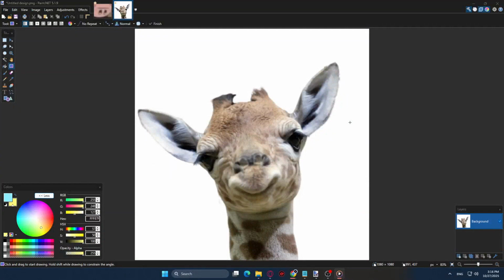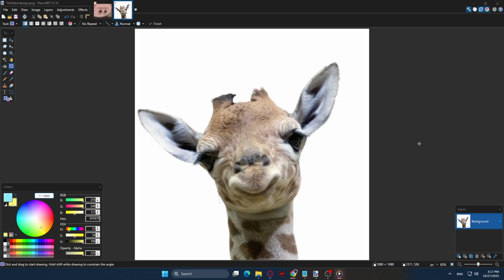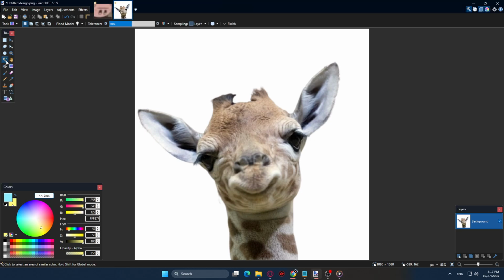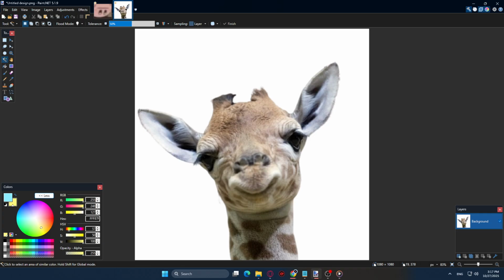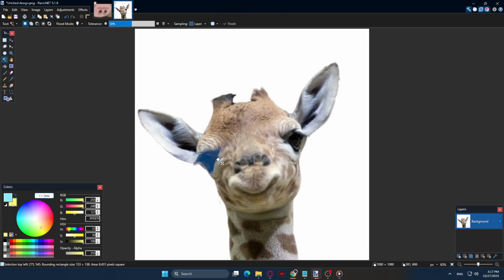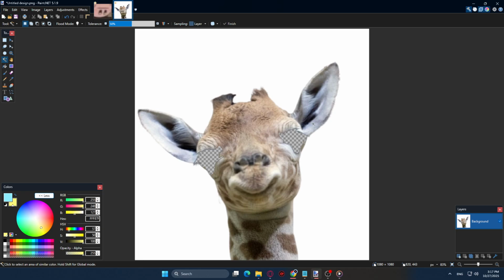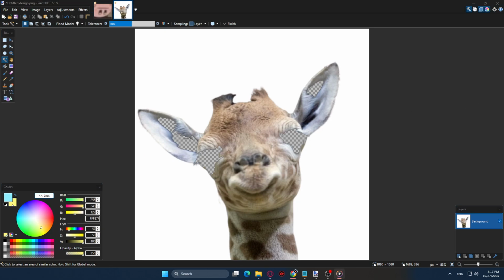How To Use The Magic Wand In Paint.NET [2026 Guide]